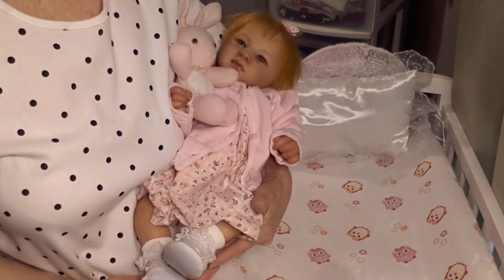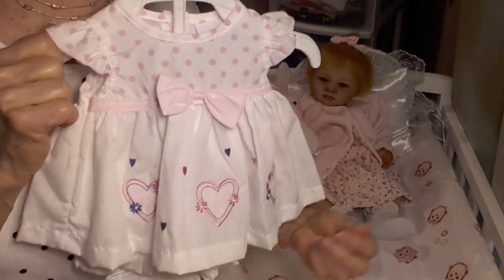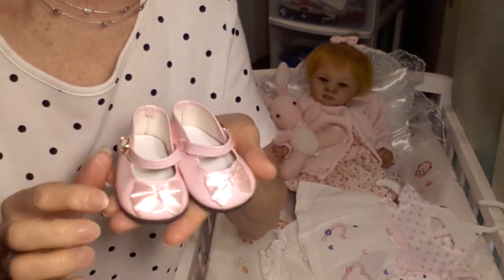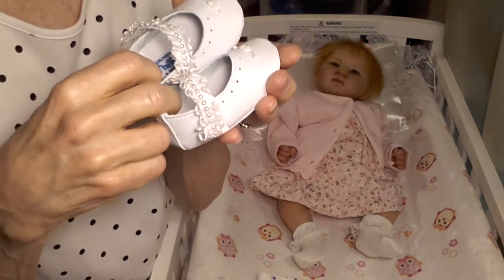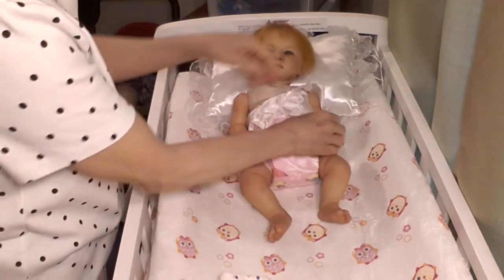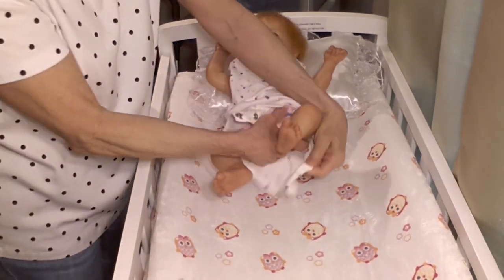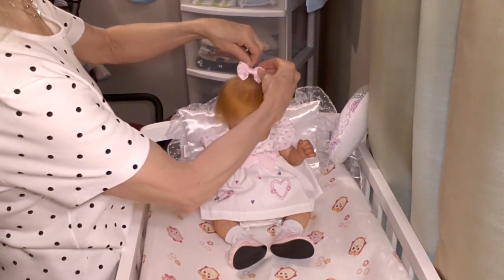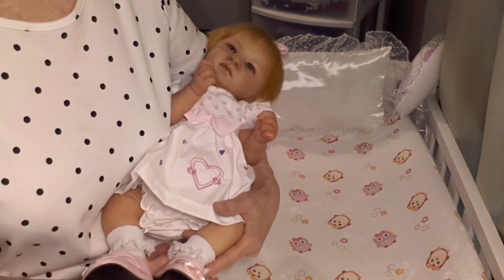🌹REBORN PREEMIE Shannon Rose's Theme Thurs🎀Buttons & Bows PLUS😲🐜SHOCKING Bug Story!!🕷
Hello everyone! Welcome to my nursery room window! Come join us today for Theme Thursday's "Buttons & Bows", PLUS, I share yesterday's SHOCKING experience with bugs in my house!!
Shannon Rose is the Adalyn Reborn Kit sculpted by Aleina Peterson, reborned by Artist Ema Bennett, and is the ROSE DOLL SHOW 2018 Kit of the Year.